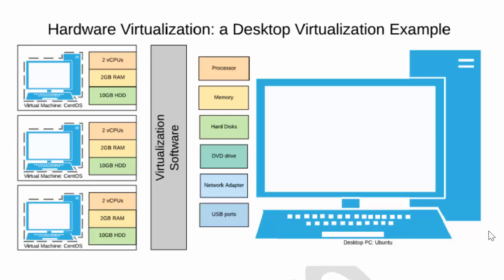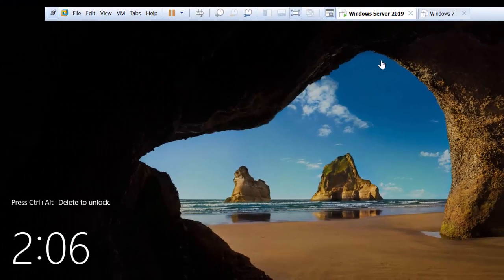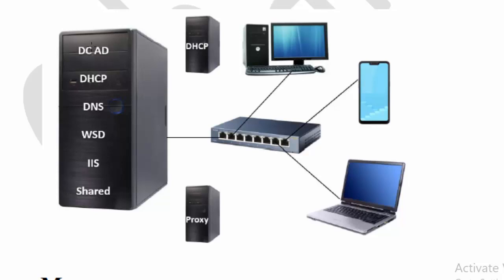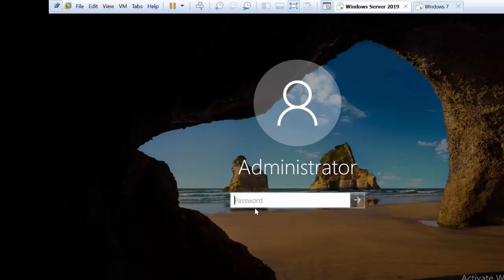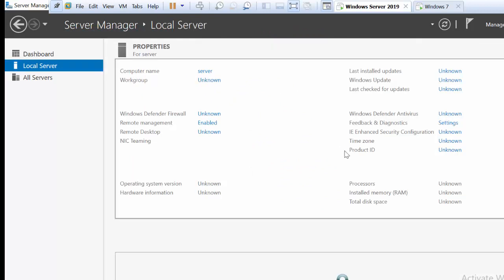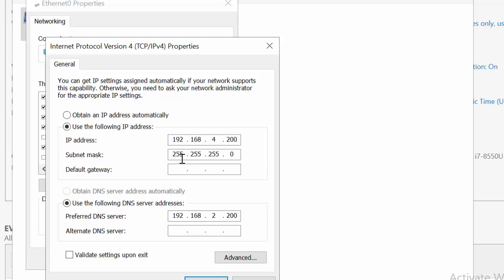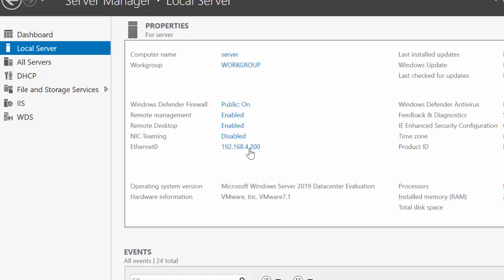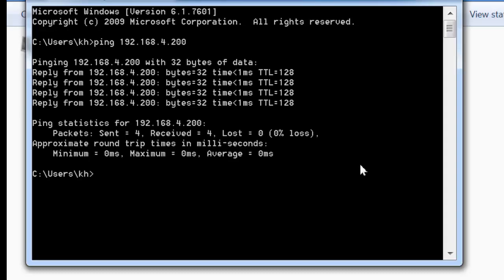Virtual Machine and Servers